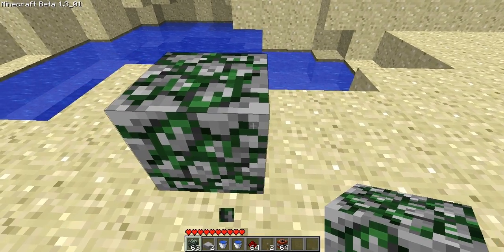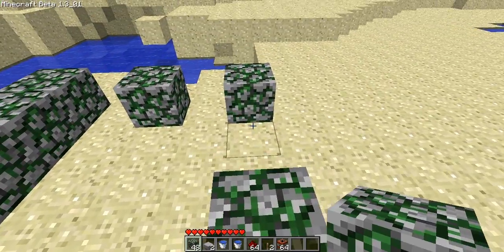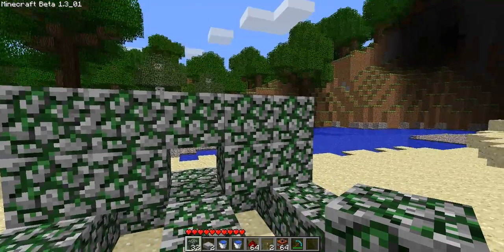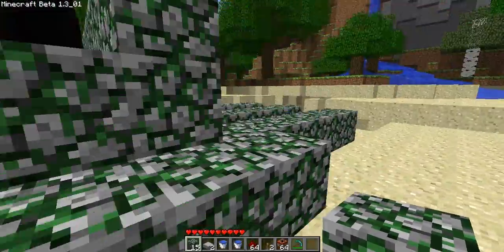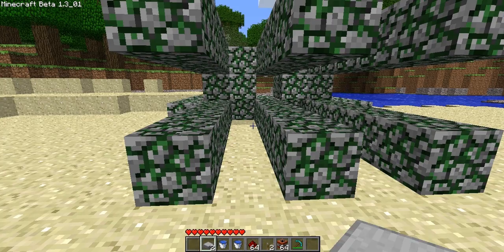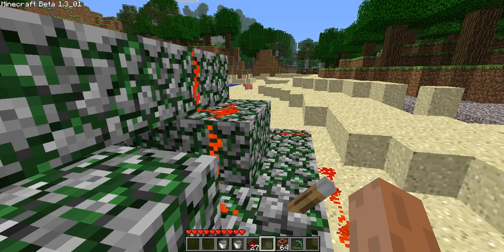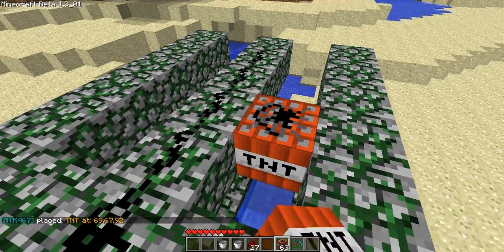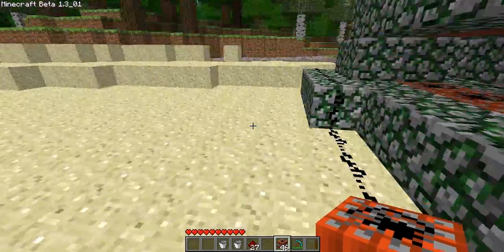Double Barrel Cannon Tutorial (Works with Beta 1.3_01)